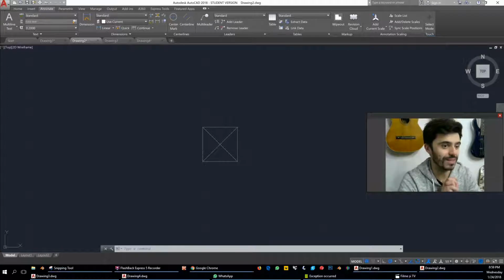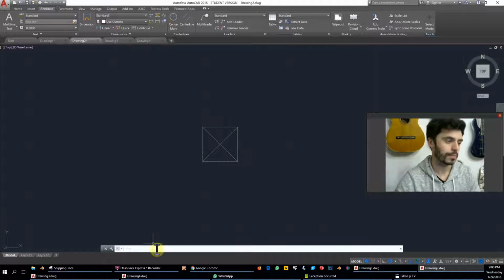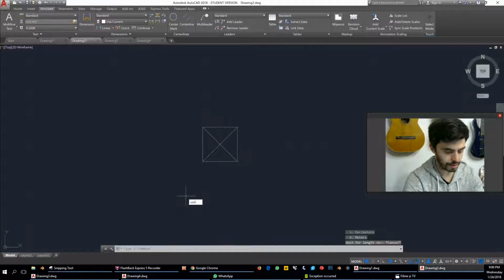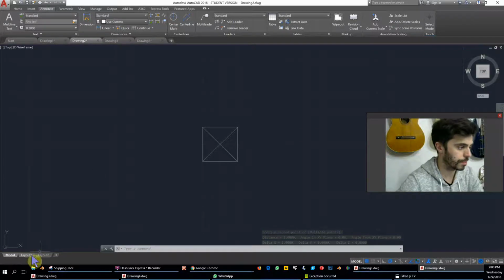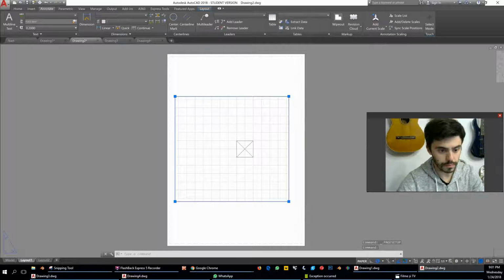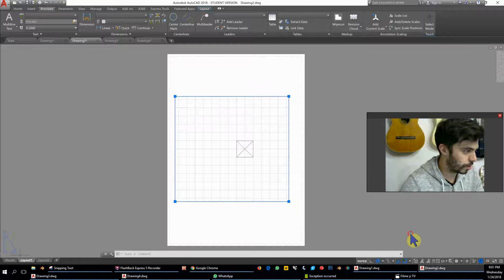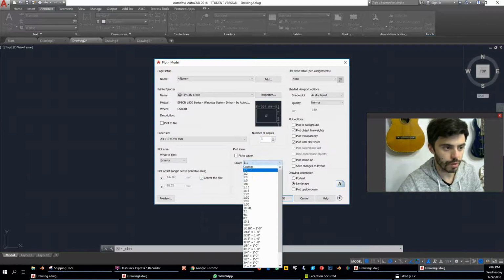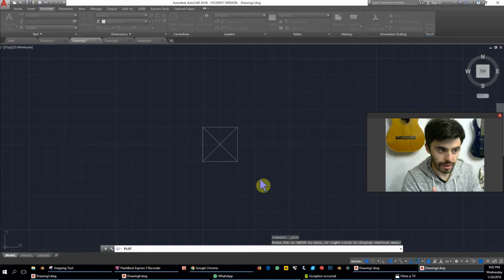autocad 2018 units and printing confusion